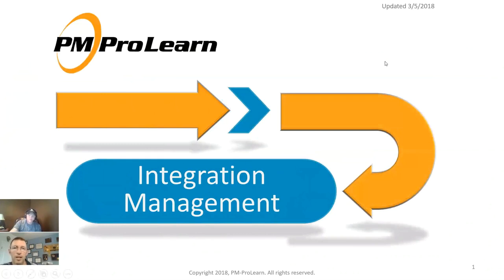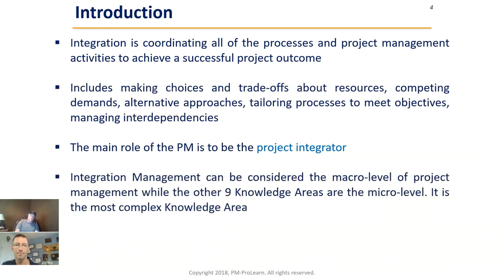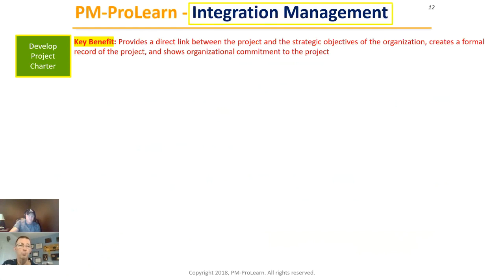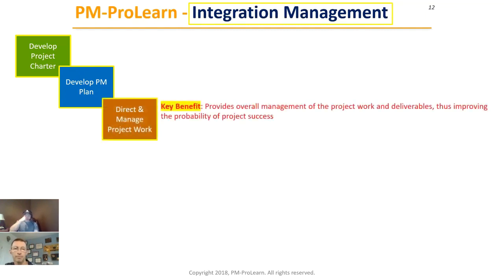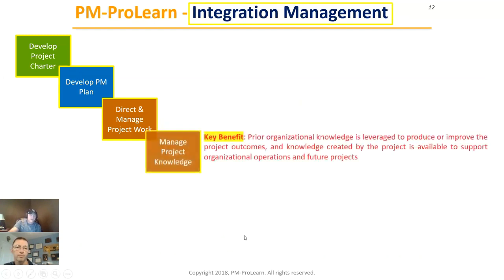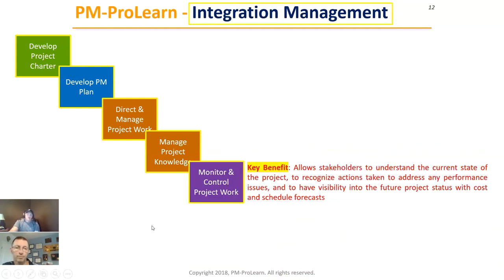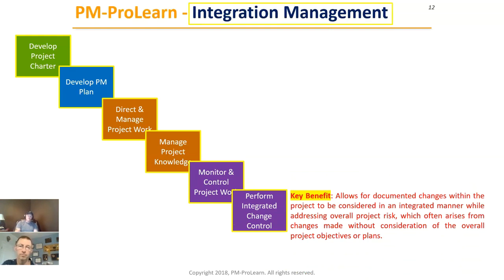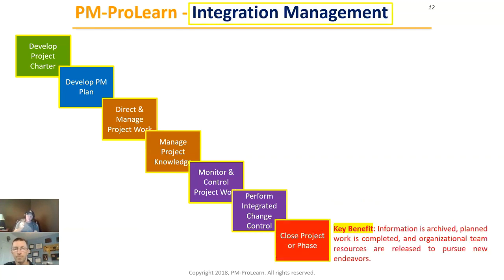Integration Management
An Overview of the Project Integration Management Knowledge Area from the 6th Edition PMBOK from Tim Dalhouse and Ian Fisher.

PM-ProLearn offers several training options to meet your PMP Training needs and they can be found